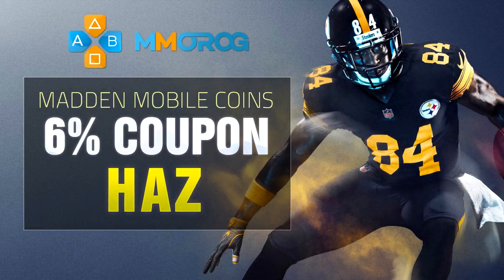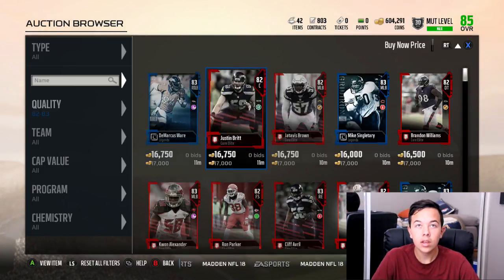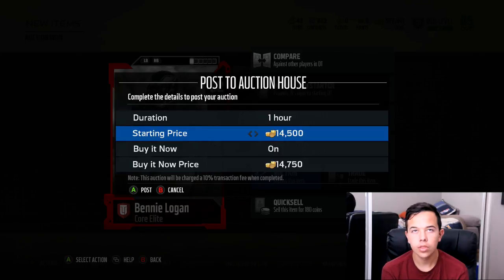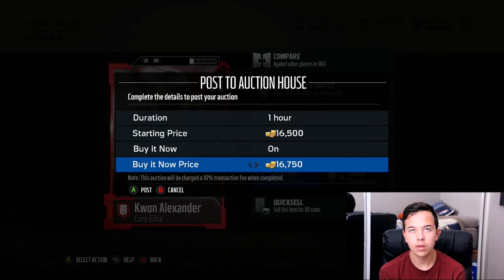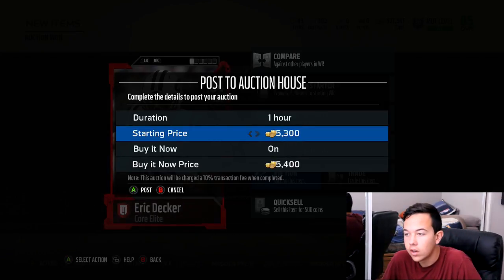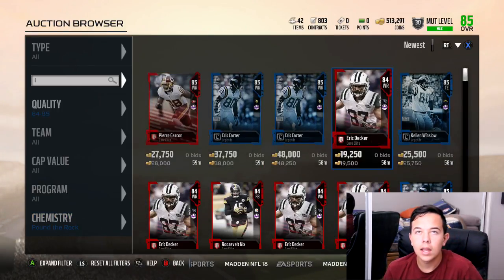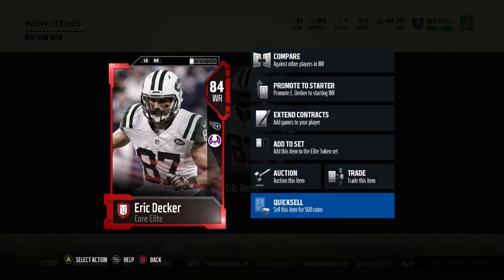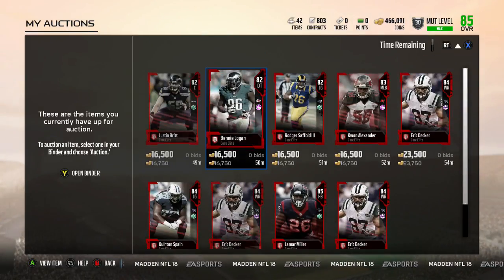MADDEN 18 - HOW TO MAKE 30K IN 10 MINUTES W/ THE EASIEST SNIPING FILTER!